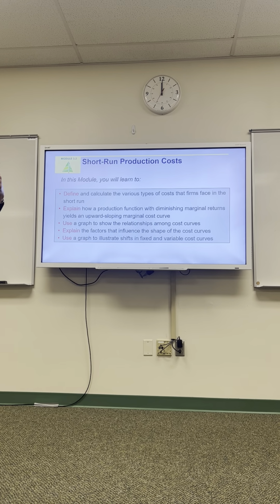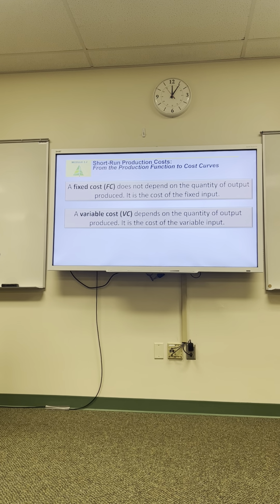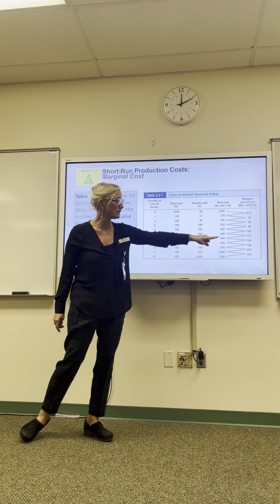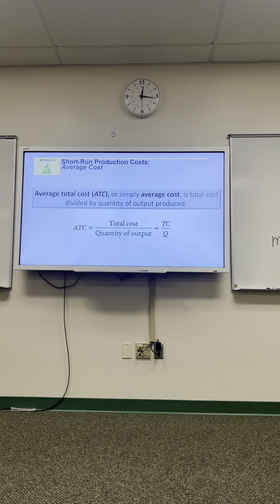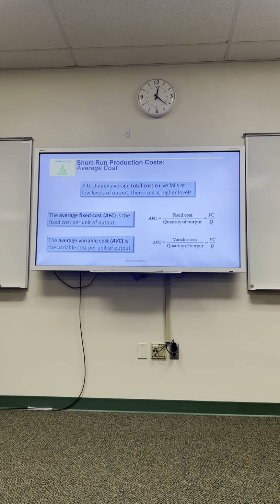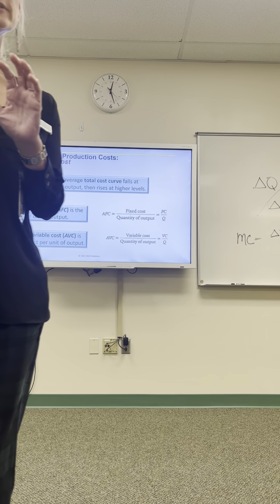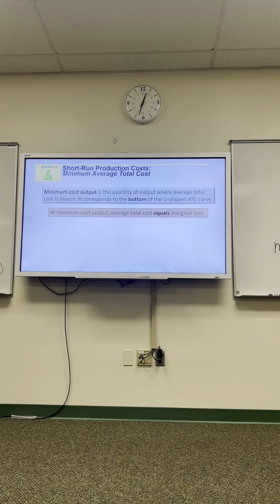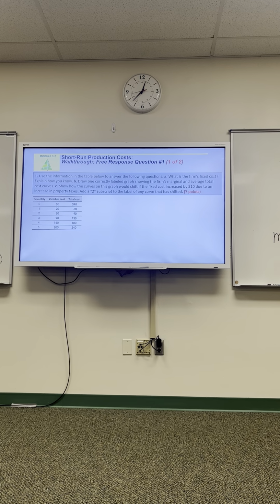AP Micro 3.2 Lecture